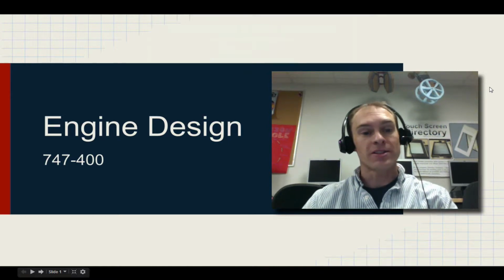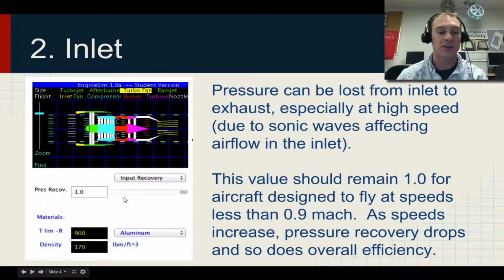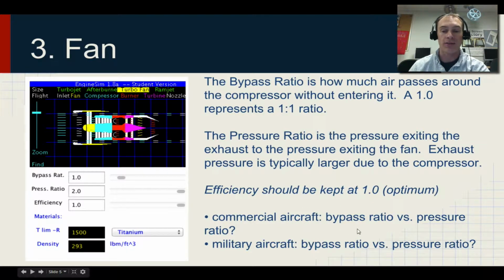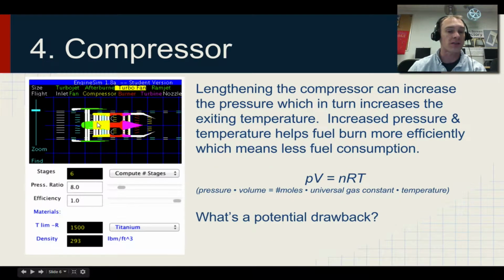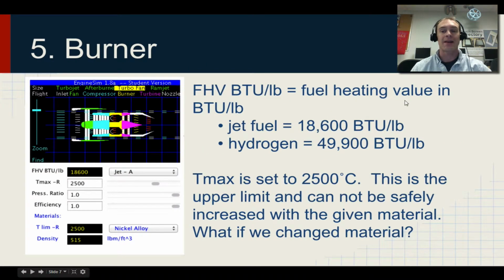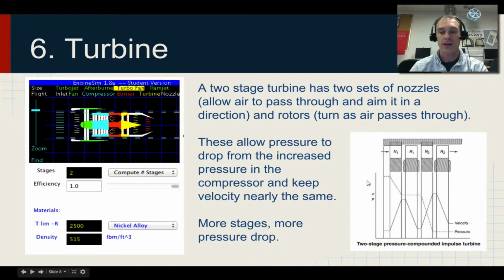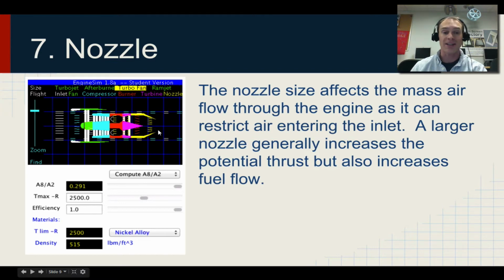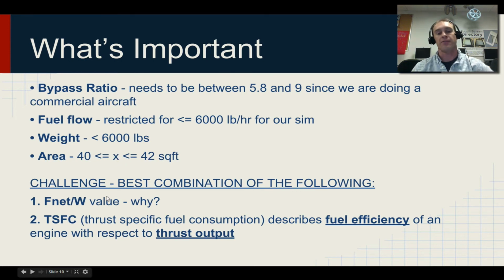Engine Design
Engine design from enginesim